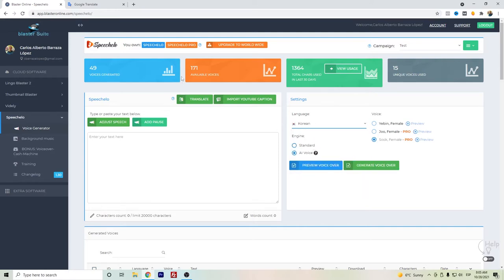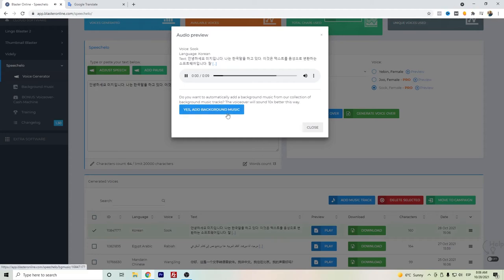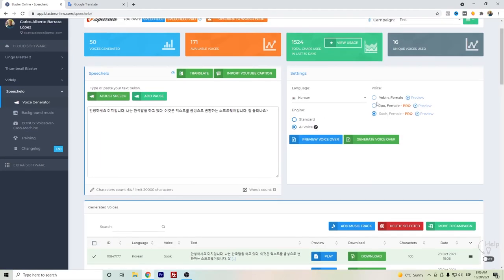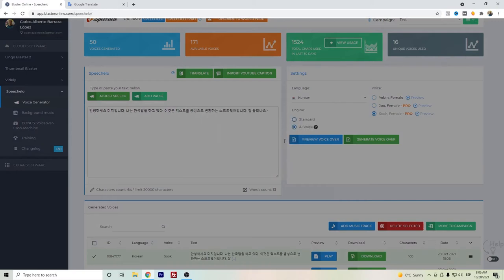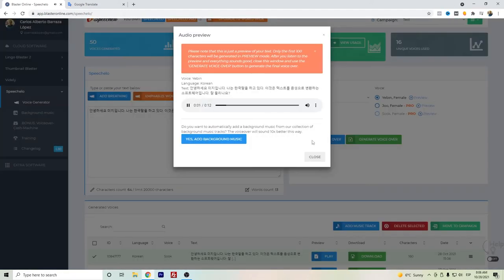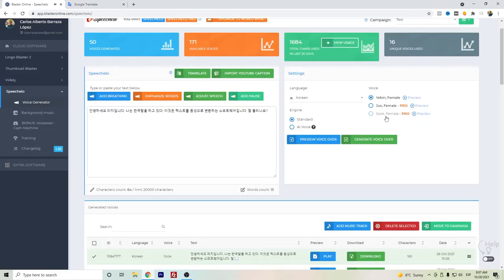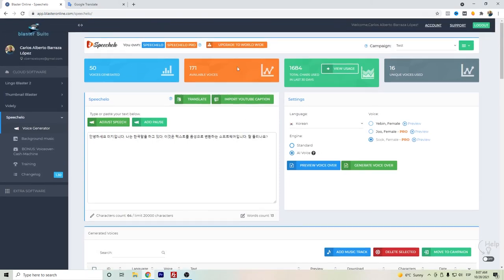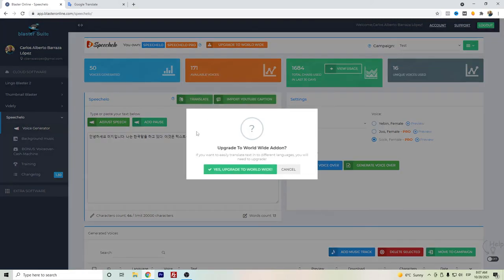⭐ Speechelo Korean | 한국인 텍스트 음성 변환 온라인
안녕하세요 유튜버 여러분

TTS(텍스트 음성 변환) 소프트웨어에 대해 자세히 알아보려면 방문하십시오.

✅ 최고의 텍스트를 음성으로 변환하는 소프트웨어 - Speechelo를 사용해 보세요
✅ Twinkle로 로열티 무료 음악 및 텍스트를 음성으로 변환 소프트웨어 받기
✅ Cyberbukit으로 자신만의 텍스트 음성 변환 소프트웨어를 만드세요

이 비디오는 Speechelo Korean에 대한 정보와 작동 방식을 보여줍니다.
TTS(텍스트 음성 변환) 소프트웨어에 대해 자세히 알고 싶다면 다른 동영상을 시청하는 것이 좋습니다.
Speechelo Korean에 대한 YouTube 동영상을 시청했는데 도움이 되셨나요?
Speechelo는 내가 지금까지 찾은 최고의 온라인 텍스트 음성 변환 소프트웨어입니다.

Speechelo는 여러 캠페인을 실행하여 필요한 다양한 목소리를 낼 수 있는 기능을 제공합니다.

Speechelo에서 얻을 수 있는 음성은 매우 인간과 비슷합니다. 이것은 인간의 음성으로 텍스트를 음성으로 변환하는 것과 비슷합니다.

Speechelo는 주로 AWS에서 실행됩니다.

Speechelo에 대한 간략한 리뷰로서 실제로 단일 요금제를 가지고 있다면 무제한으로 사용할 수 있는 매우 유용한 TTS(텍스트 음성 변환) 소프트웨어입니다.

공개: 일부 제품 또는 서비스 링크는 귀하를 해당 웹사이트로 리디렉션하며, 여기서 해당 제품 및 서비스를 추천하면 커미션을 받을 수 있습니다. 제가 직접 사용하고 여러분에게도 도움이 될 것 같은 제품만을 추천하려고 합니다.

소셜 미디어에서 나를 팔로우하고 내 웹사이트를 방문하는 것을 잊지 마세요.